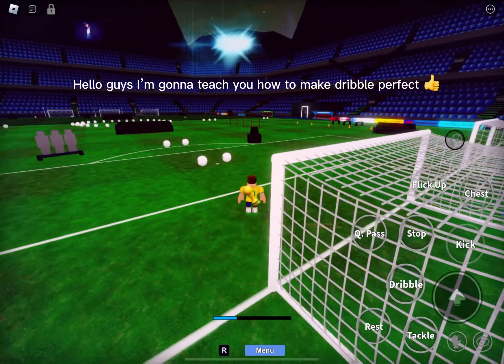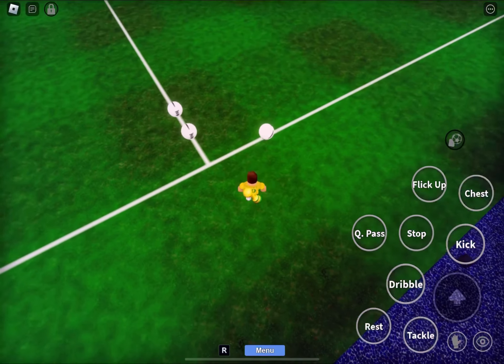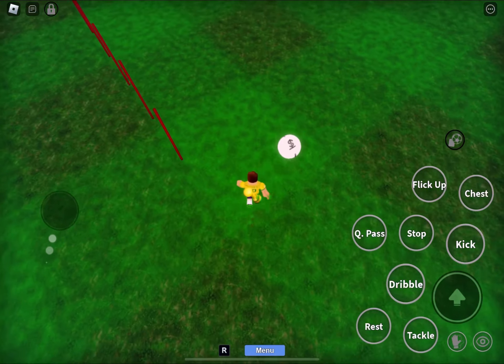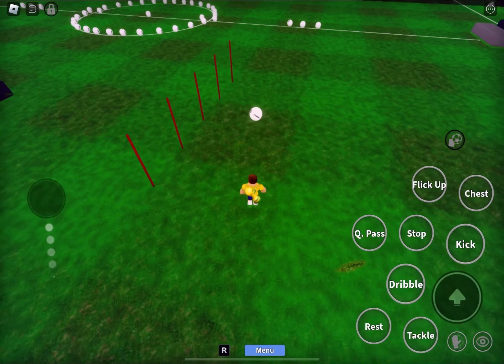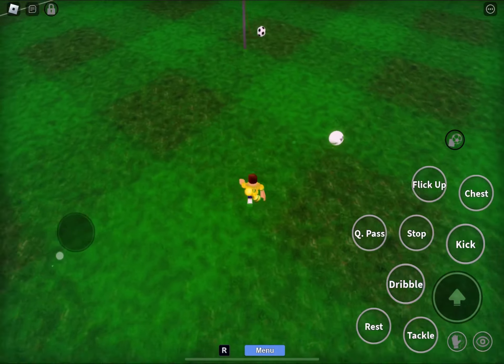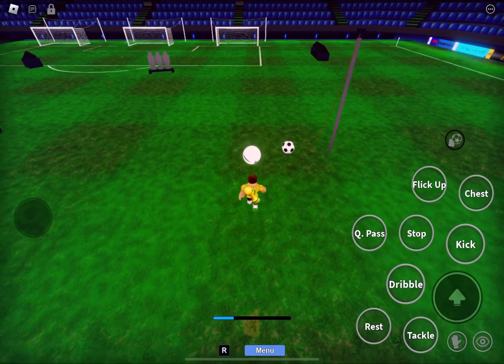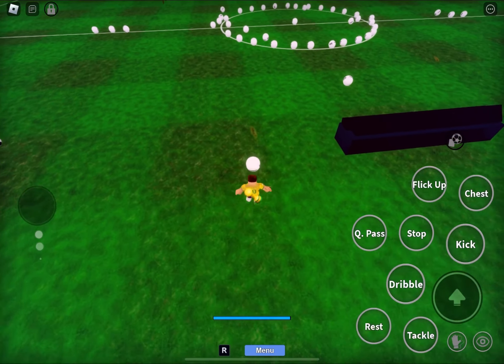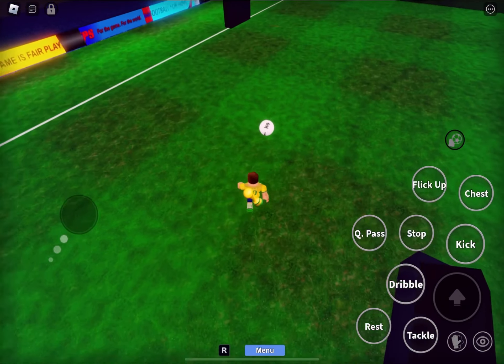How to dribble perfect to scored tps ultimate soccer roblox(mobile)